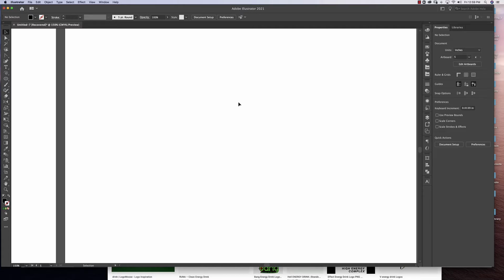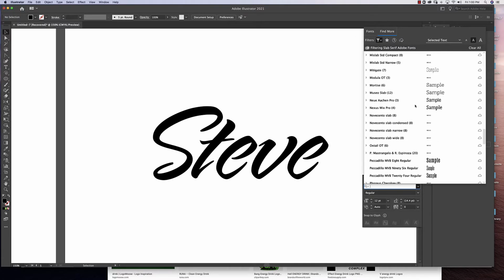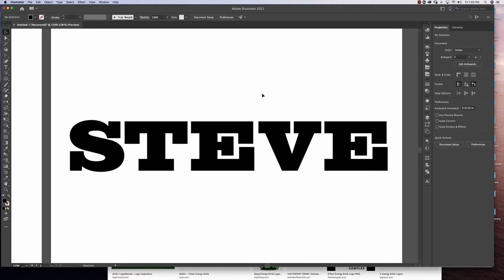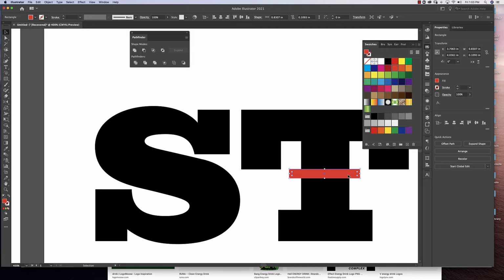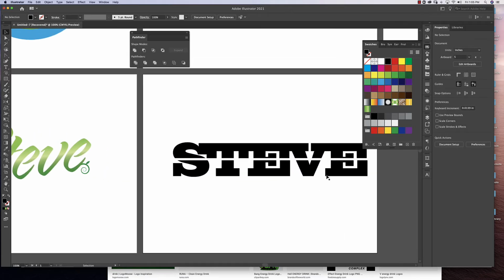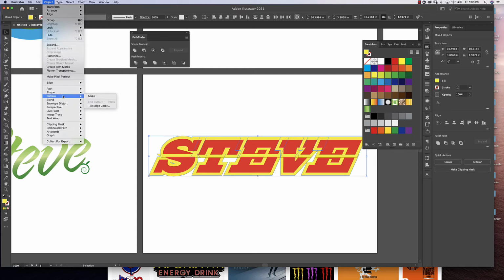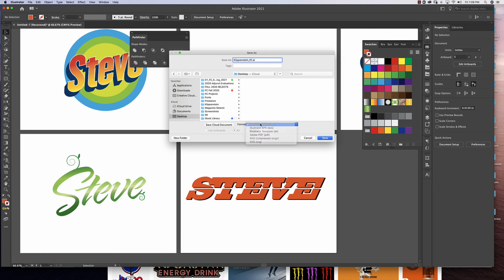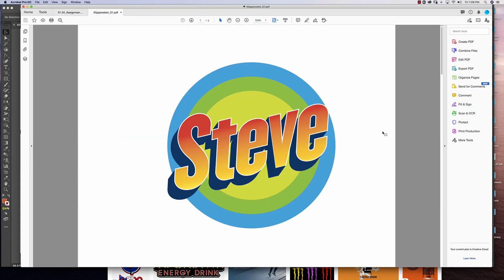01 04d Assignment 01 Typography